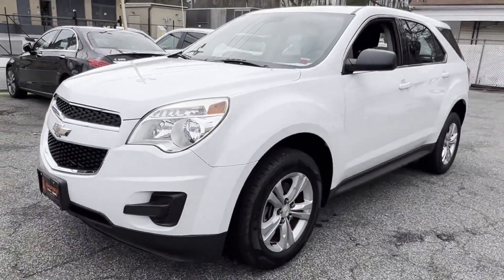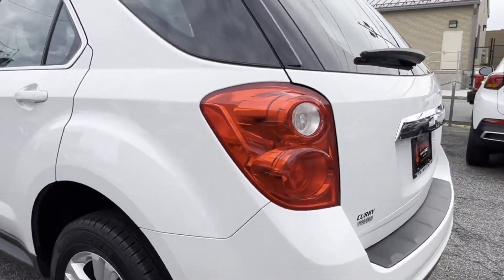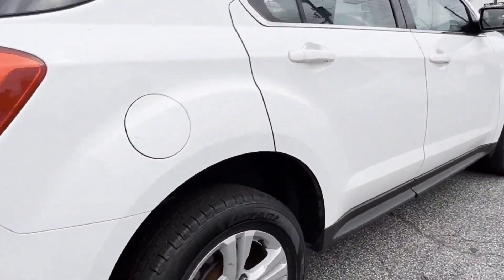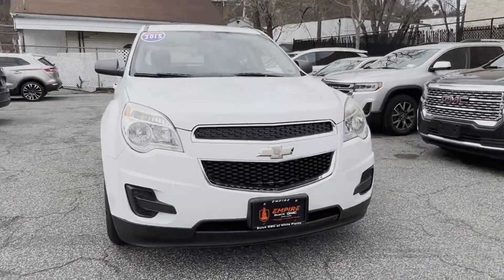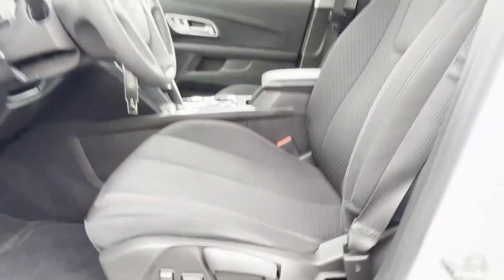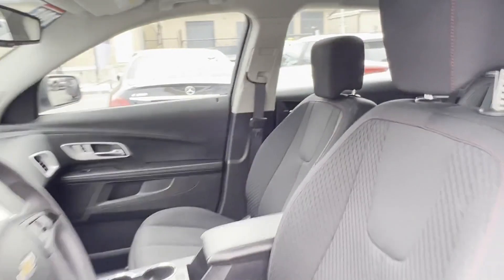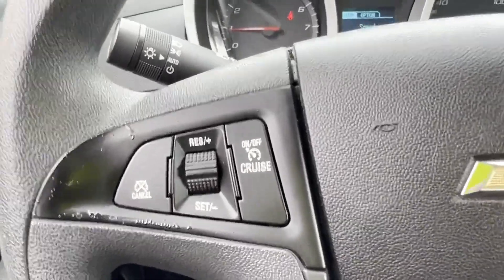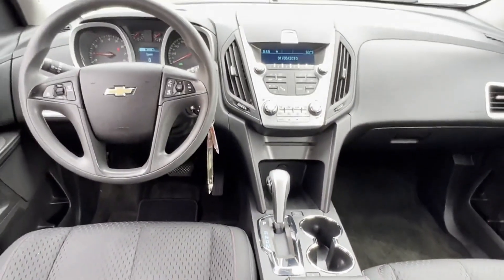Used 2015 Chevrolet Equinox LS 2GNFLEEK2F6174409 White Plains, Yonkers, New Rochelle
2015 Chevrolet Equinox LS 2GNFLEEK2F6174409 Video

This 2015 Chevrolet Equinox LS 2GNFLEEK2F6174409 is full of phenomenal features such as: